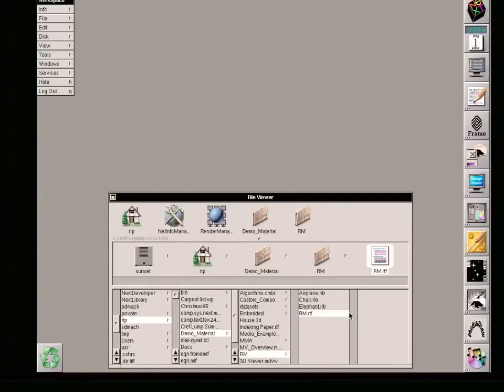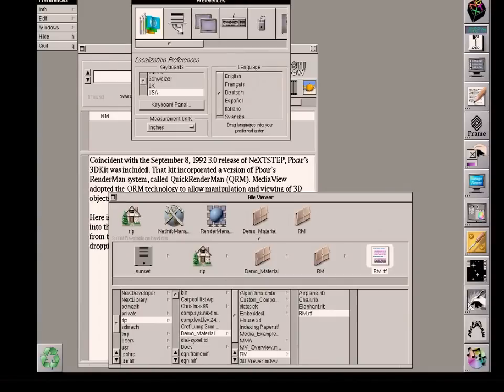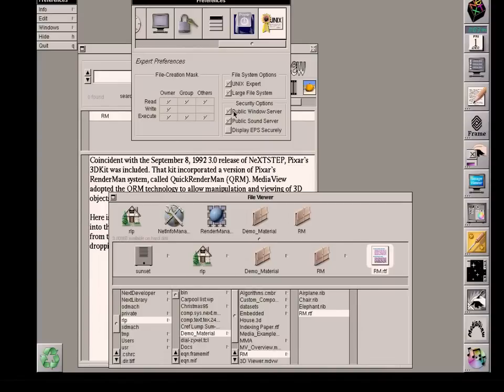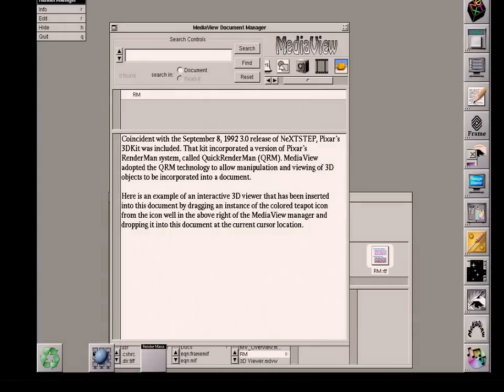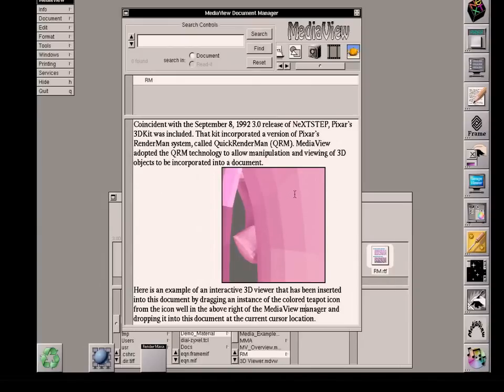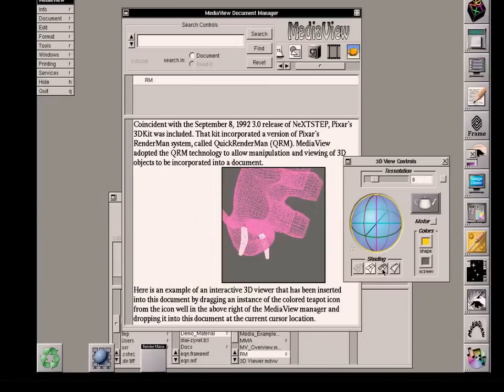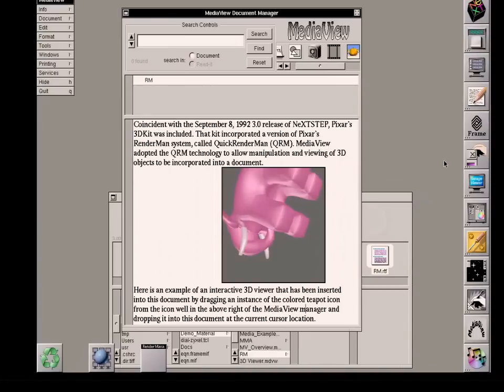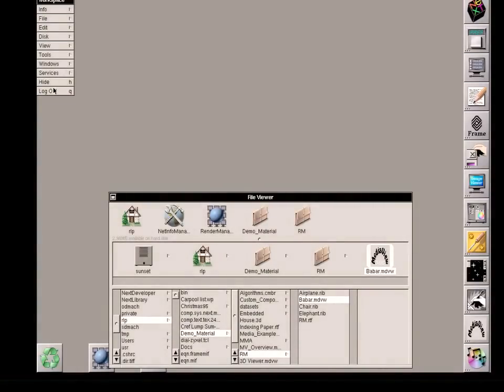Renderman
MediaView videos made for the Eolas trial, 2012